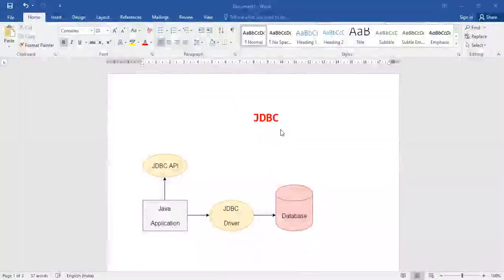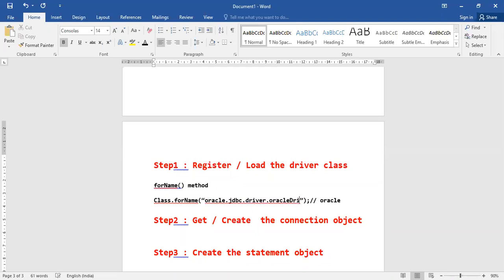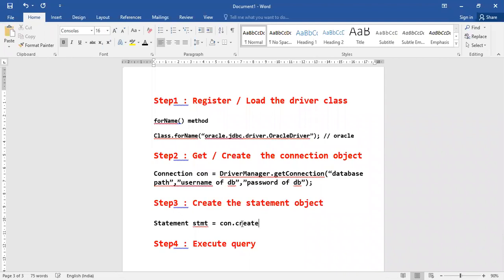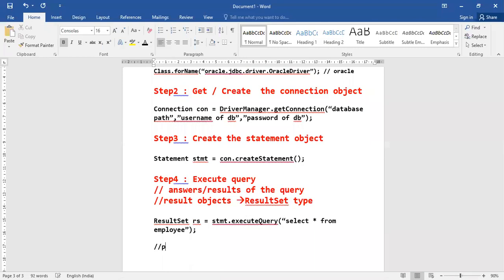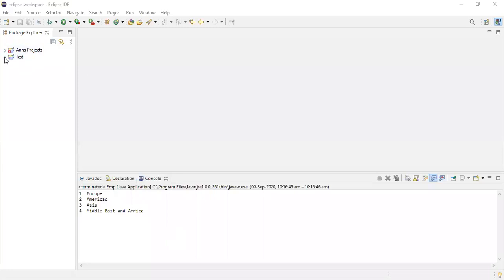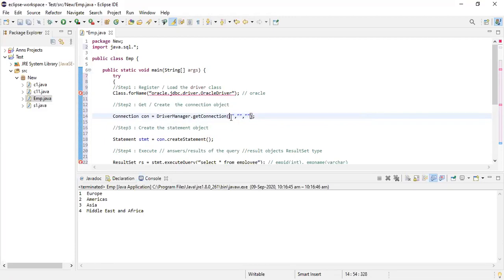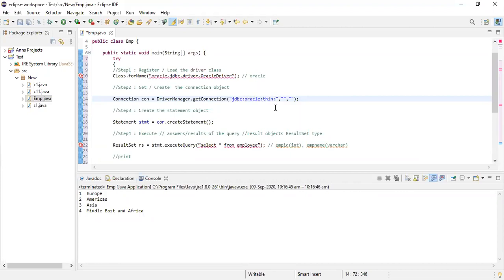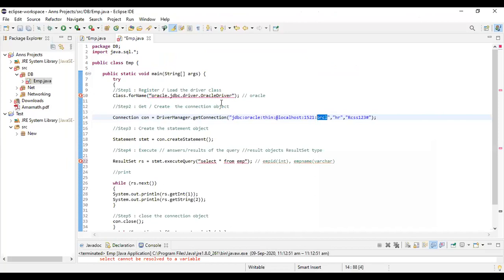Steps in JDBC Implementation